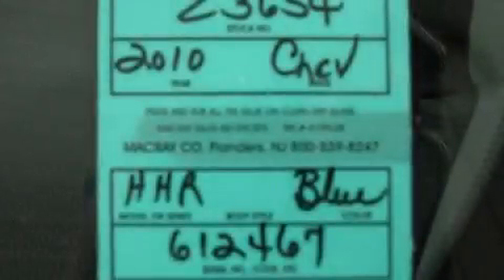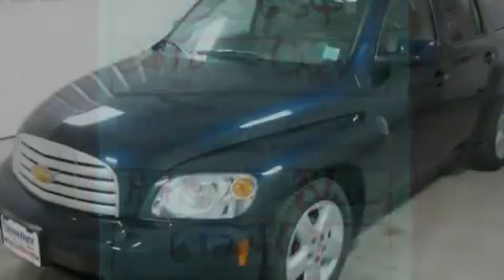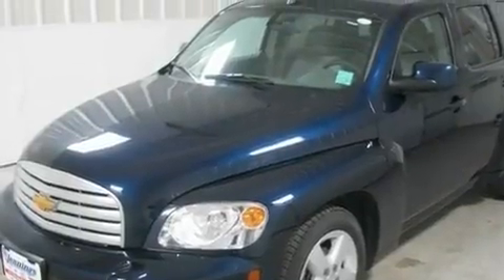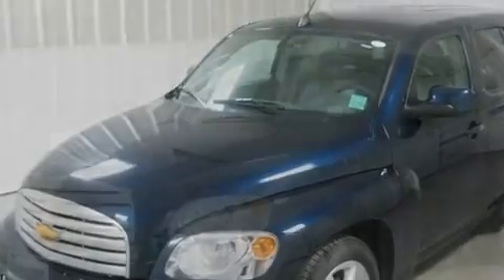2010 Chevrolet HHR Beardstown IL 62618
Year : 2010

 Make : Chevrolet

 Model : HHR

 Trans . : Automatic

 Exterior : Blue

 Miles : 26,824

 Interior : Other

 Stock : Z3654

 Jennings Beardstown

 http://

 716 March Street

 2010 Chevrolet HHR Beardstown IL